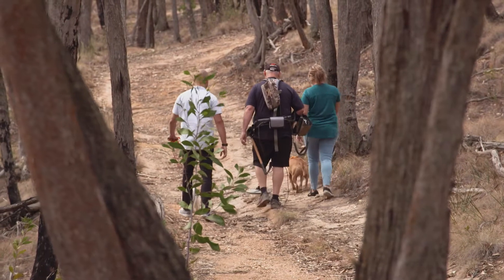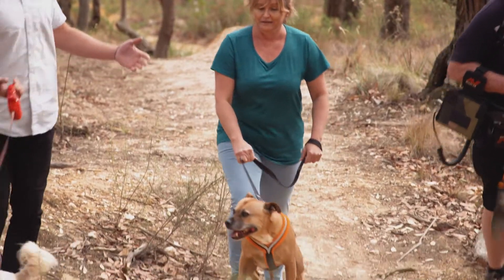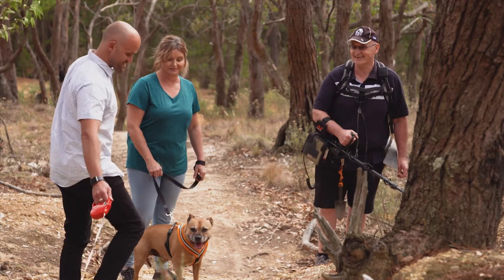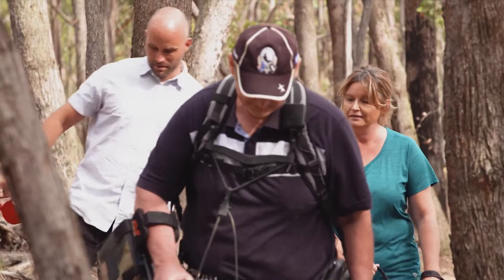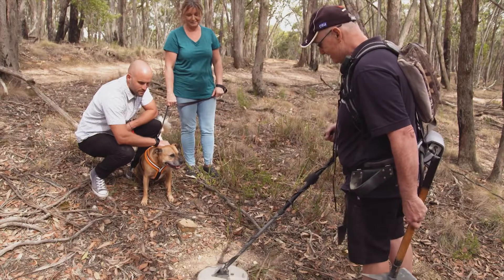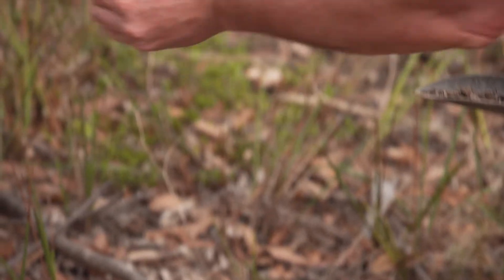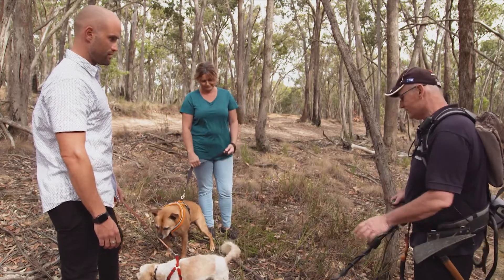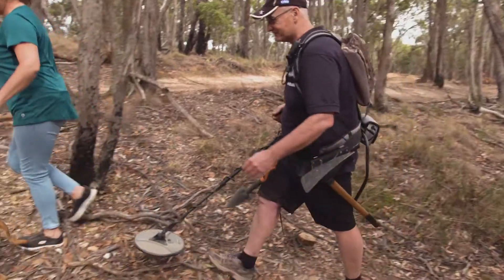Pet travel tips for Ballarat - Find gold while walking your dog | S4 | Ep4 | Pooches at Play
Pooches at Play co-host, Morgan Burrett, meets gold fossickers, Danny and Belinda who like to take the dogs out for a walk whilst looking for gold. Improve dog health and your own by taking in the fresh air whilst maybe finding that elusive gold nugget.

If you’re looking to head out or away with your pooch, check out dog behaviourist Lara Shannon’s FREE pet-friendly travel guide.